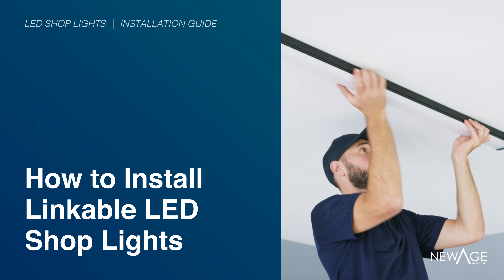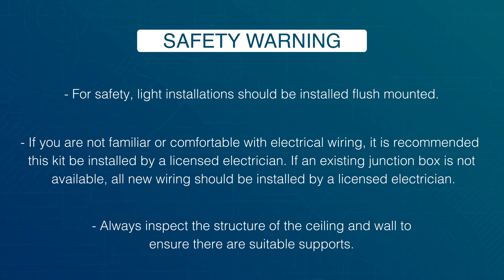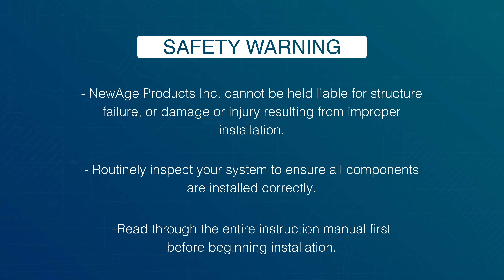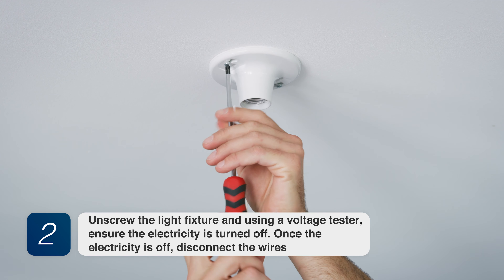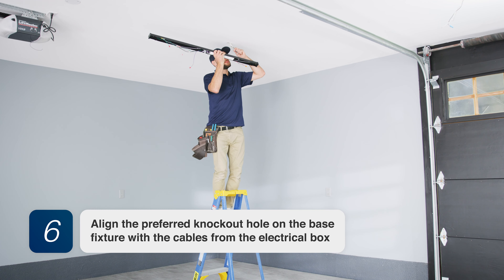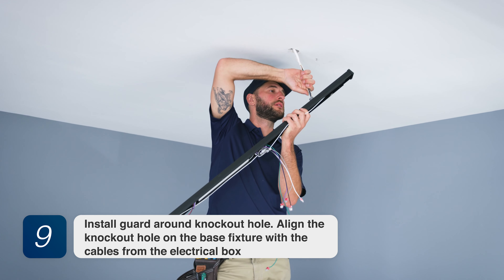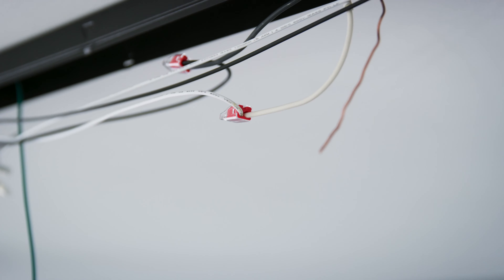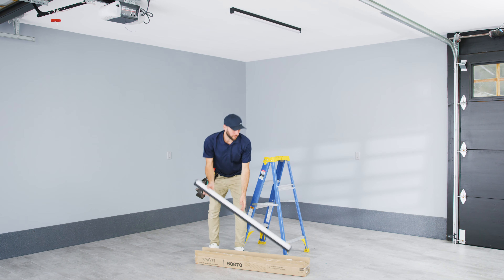Garage | How to Install Linkable LED Shop Lights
Introduction: (0:00)
Step 1: Unbox packaging & ensure all required tools: (1:31)
Step 2: Ensure the electricity in the room is shut off: (2:13)
Step 3: Separate the light from the base: (2:44)
Step 4: Unplug the connector: (3:00)
Step 5: Remove one of the three metal knockouts: (3:08)
Step 6: Align the knockout hole to the base of the fixture: (3:17)
Step 7: Measure and mark the location of the base on the ceiling: (3:24)
Step 8: Drill holes through the marked keyhole location: (3:32)
Step 9: Install guard around the knockout hole: (4:00)
Step 10: Align the keyhole slots on the light base: (4:12)
Step 11: Remove excess plastic sheathing: (4:29)
Step 12 - 14: Connect your wiring: (4:38)
Step 15: Reconnect the wires that were disconnected in step 4: (5:25)
Step 16: Align and snap the LED fixture into the base: (5:33)